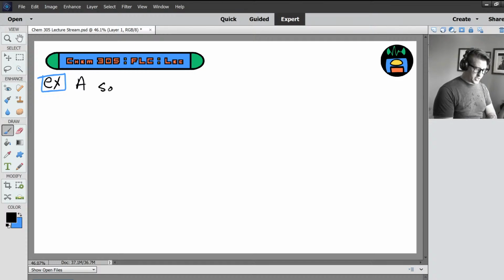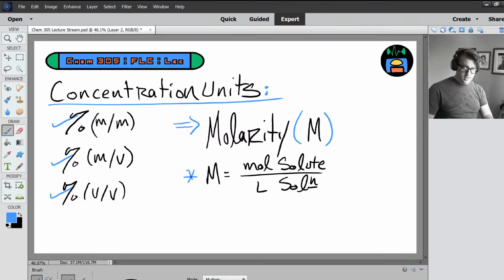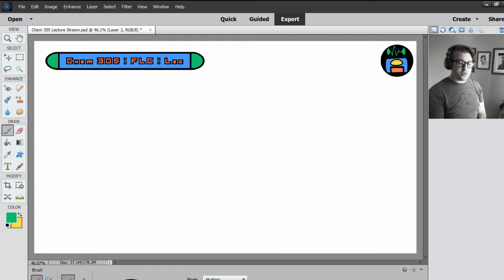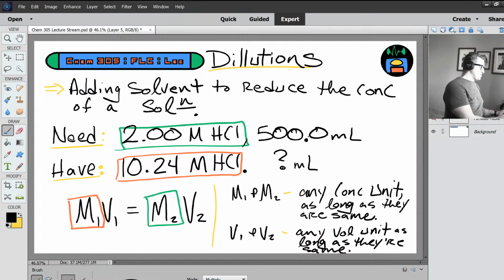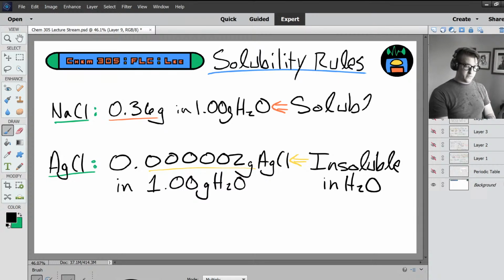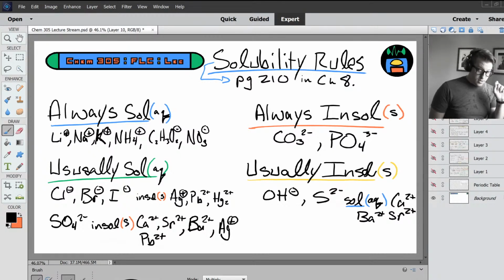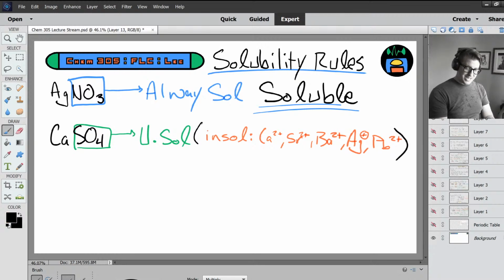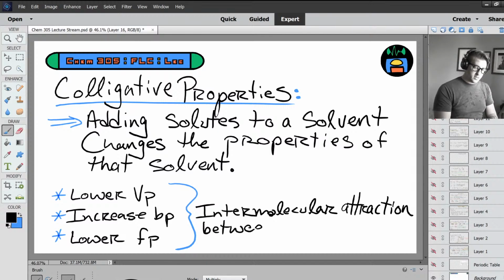Chem 305 Lecture 20 - Ch 8 - Solutions! - 7/14/20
Concentration is key as we continue our discussion of Unsaturated Solutions in Chapter 8! Today's Daily Mixtape has a few cool cool jams.

• Intro (0:00)
Chapter Solutions!